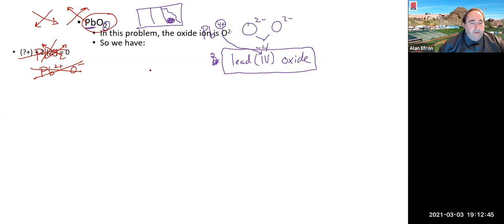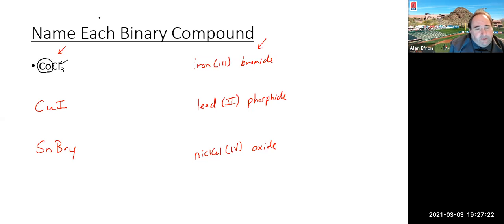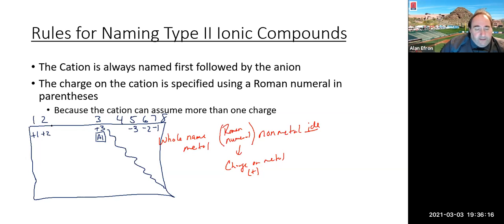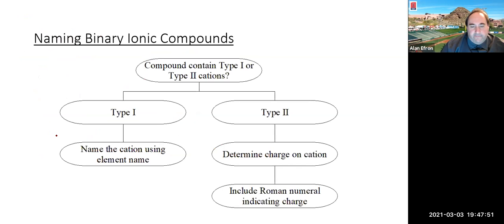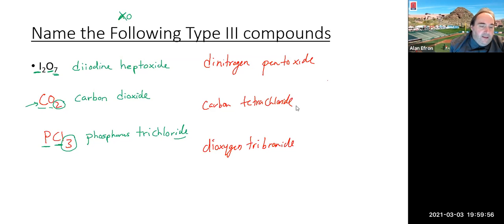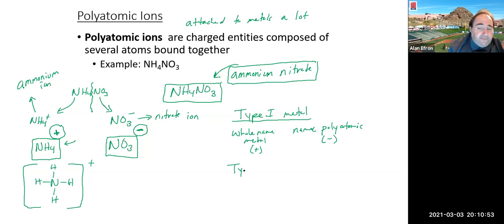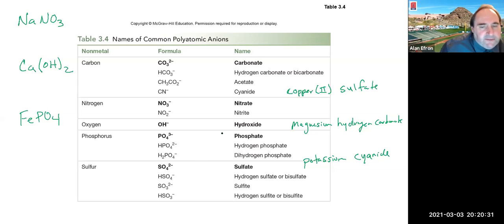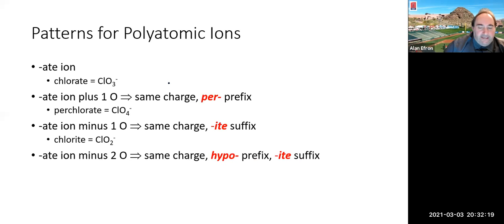Chem 110 Discussion Lecture 3/3/21 (Ch 6)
We lectured on Ch 6 (nomenclature)